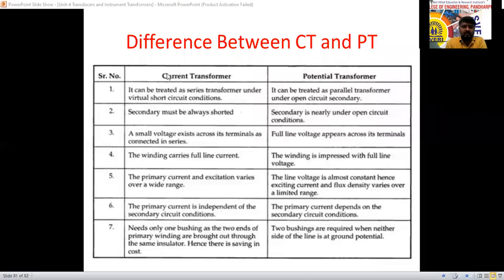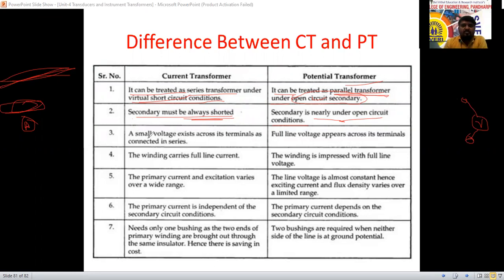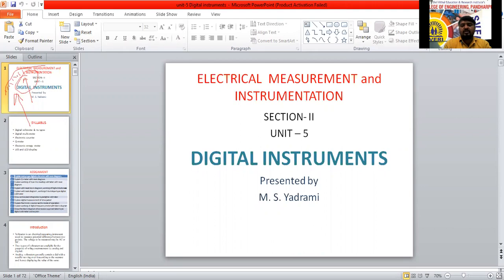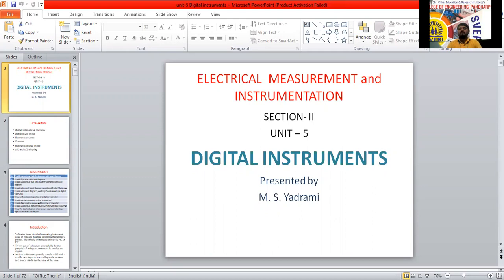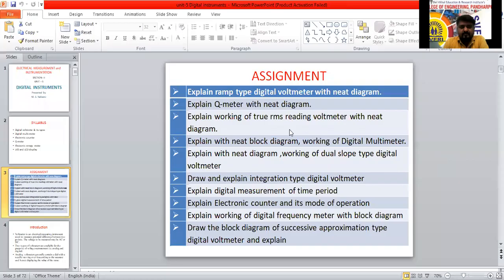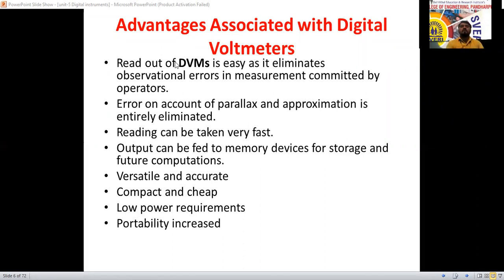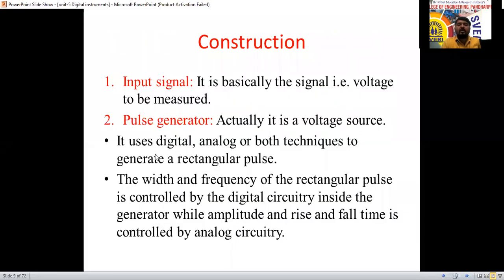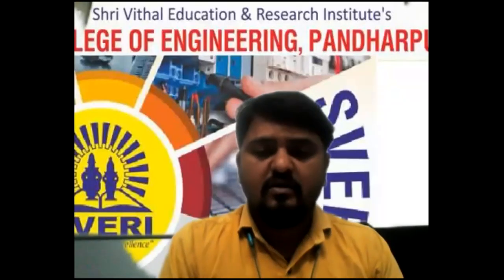19 03 2022 EMI Difference between CT&PT and Introduction of Digital Voltmeters